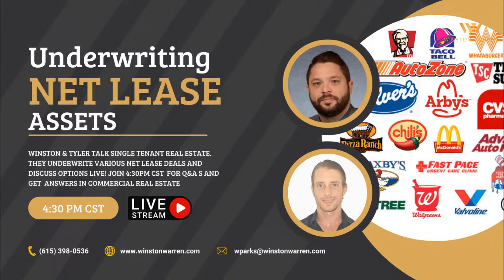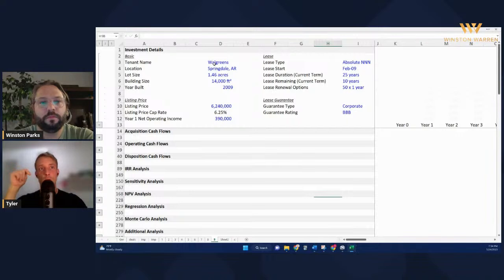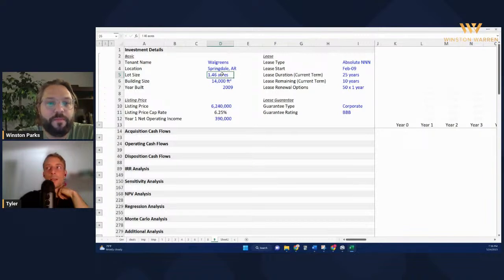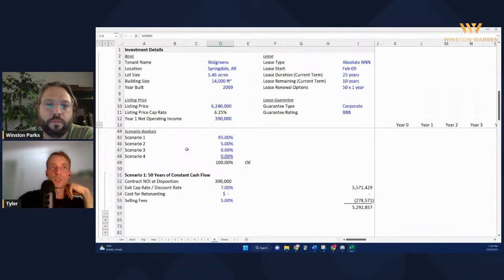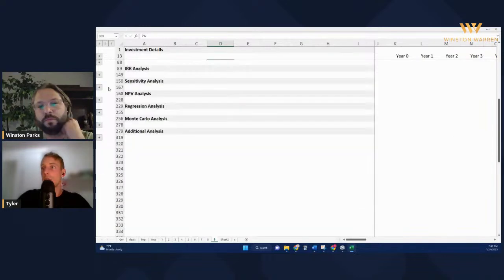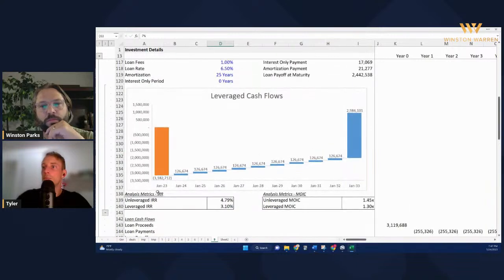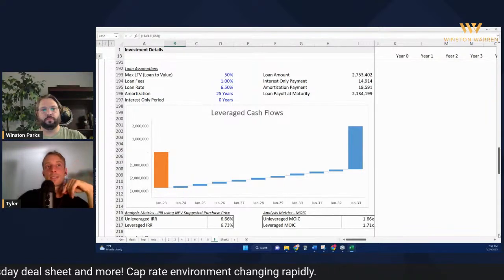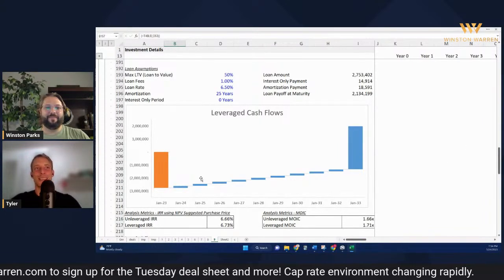Underwriting Net Lease Assets - Walgreens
Winston and Tyler underwrite a Walgreens in Springdale, AR.